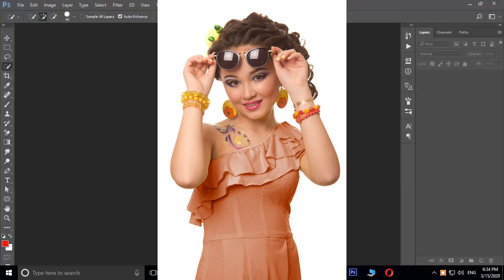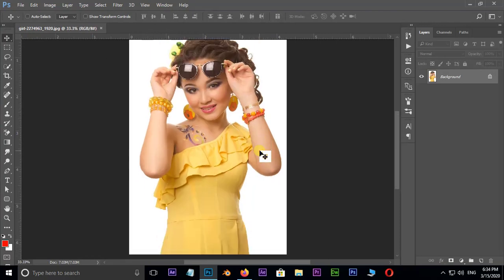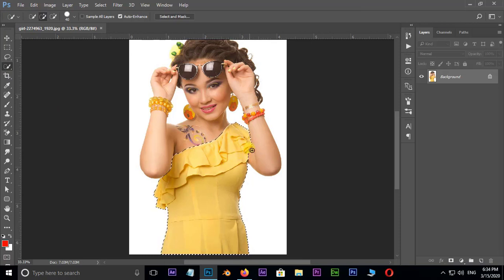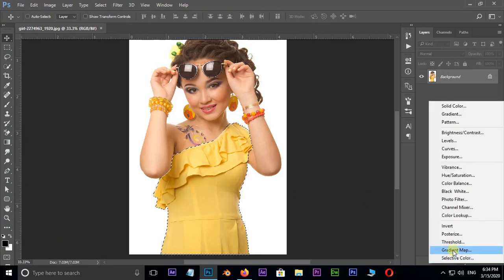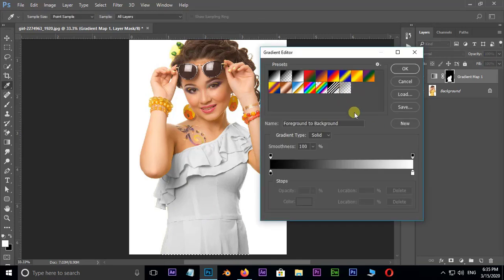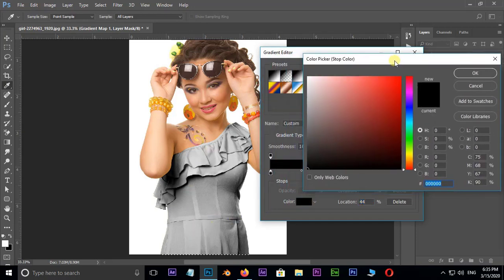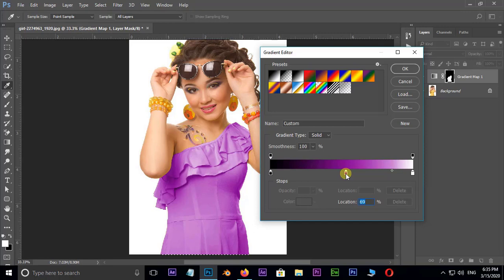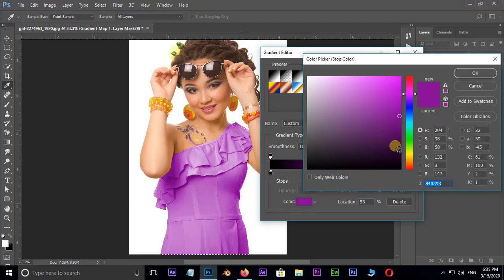Dress Color Change ( EASY WAY ) Photoshop Tutorial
In this tutorial, you learn how to how change dress color in adobe photoshop.

thanks to the image author:
Image by Alexandr Litovchenko from Pixabay